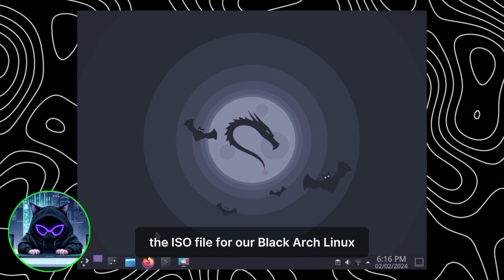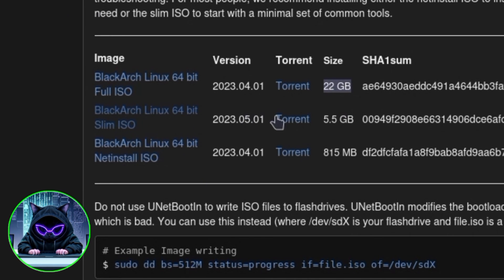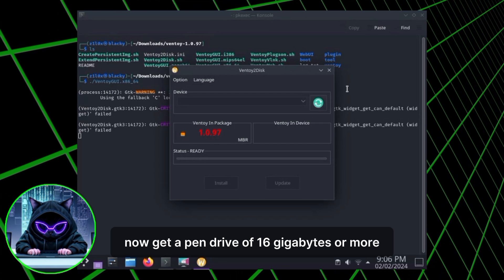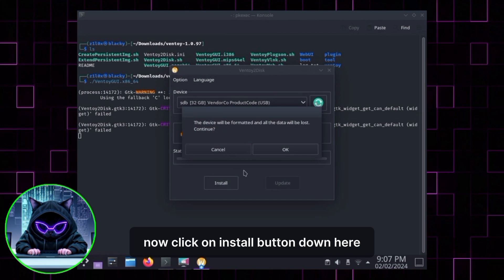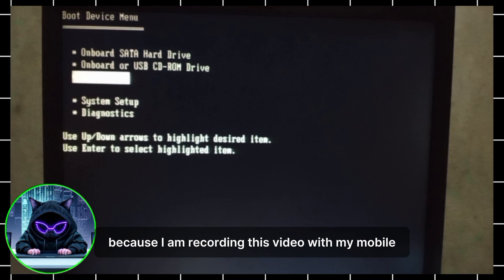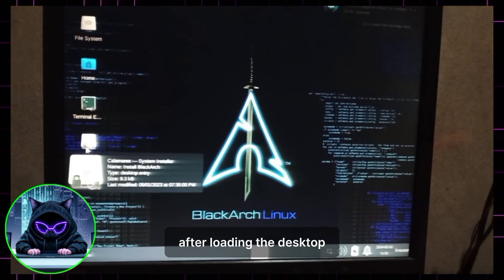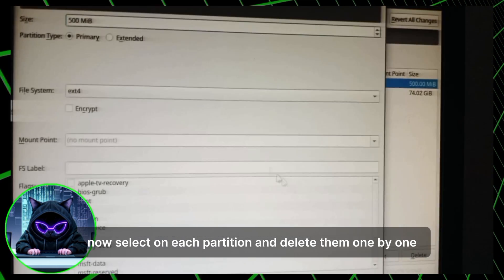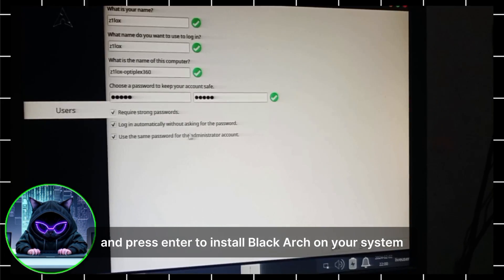Hacker's OS: Black Arch Complete Installation.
\\ Description:

Hi guys, welcome here again. In this video I have told you, how to install black arch Linux. black arch is a popular Linux OS mainly designed for Ethical hacking and penetration testing. Thank You ^_^